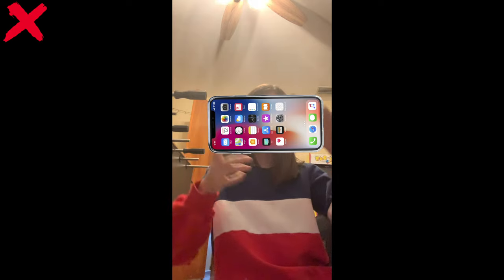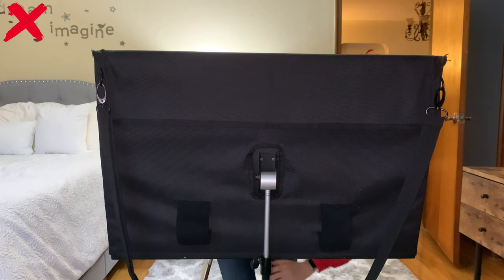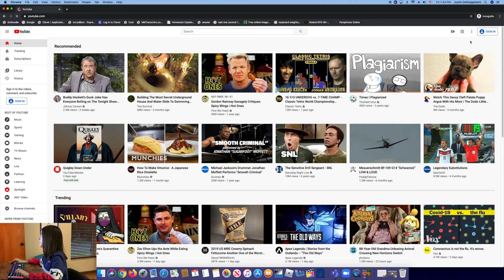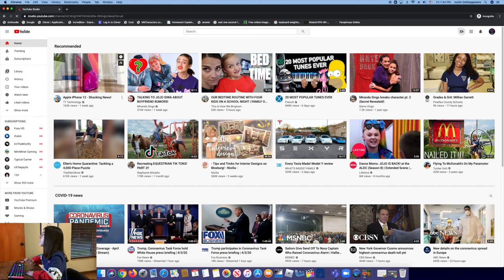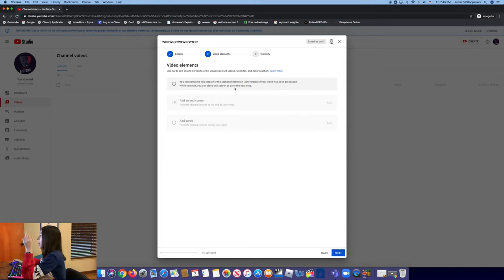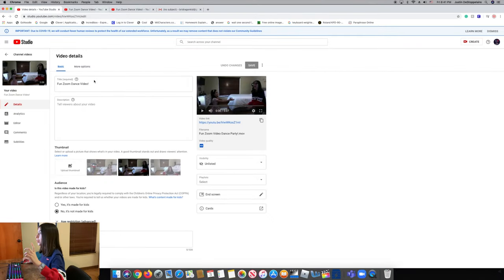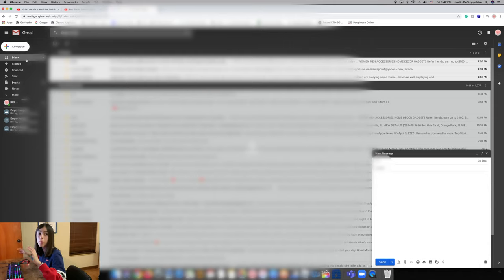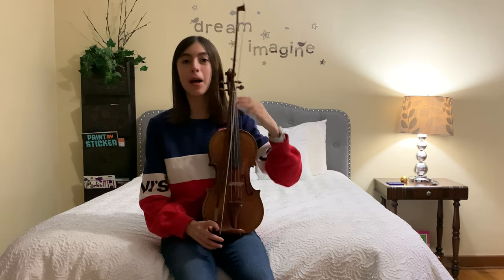How to film yourself properly! How to send and upload to someone!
Hopefully, this video was helpful!